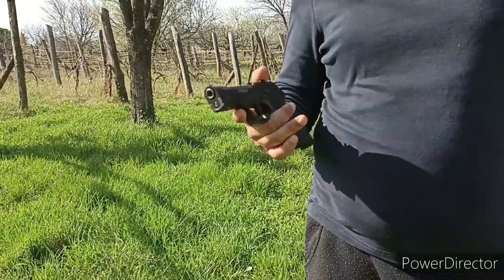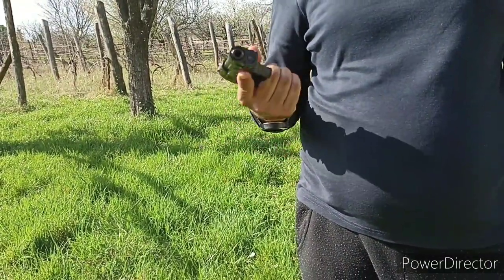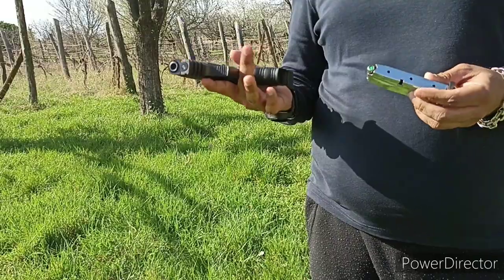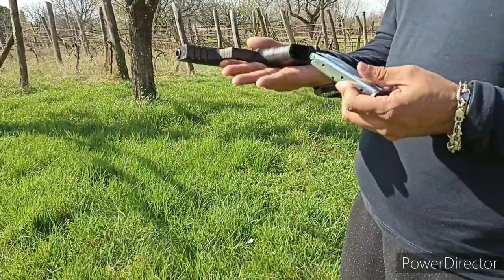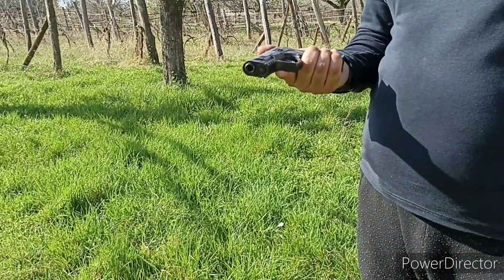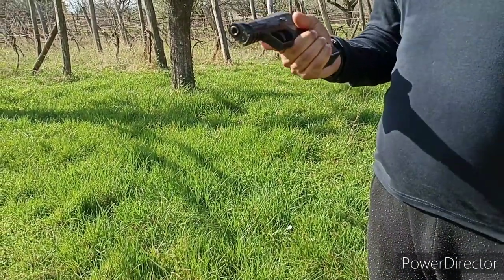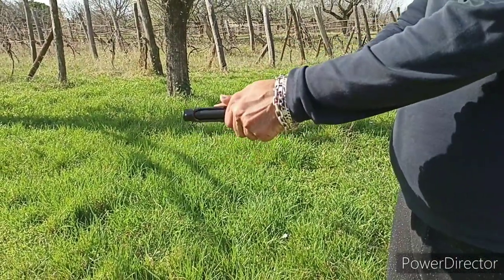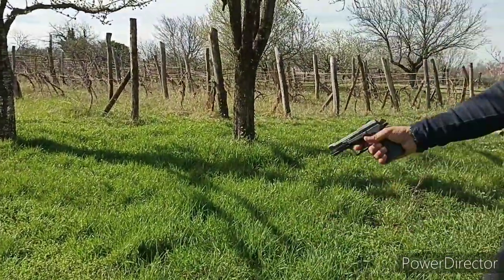Ekol Alp 2 9mm firing test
Ekol Alp 2 blank gun used for self defence.
Made in Turkey by Ekol Voltran.